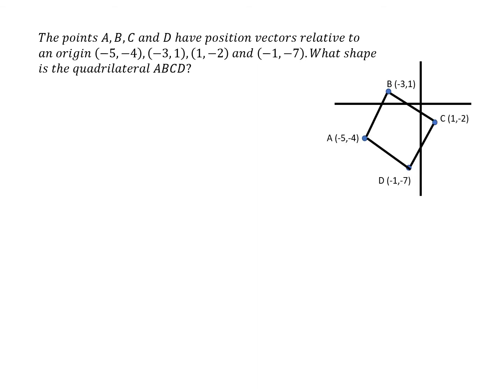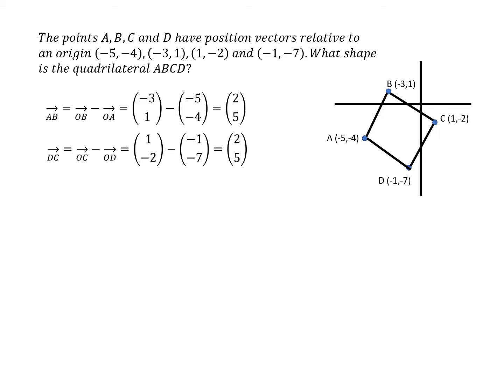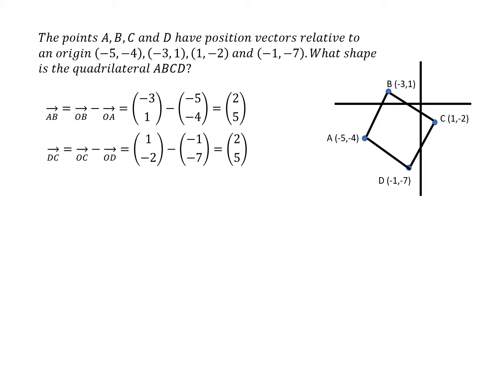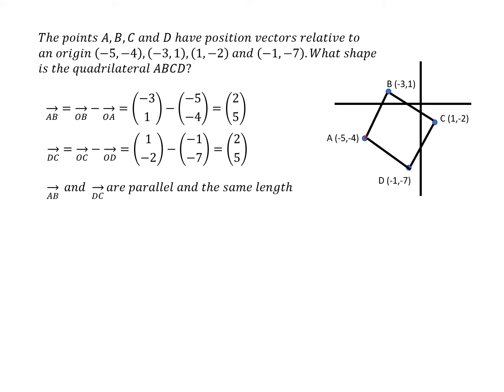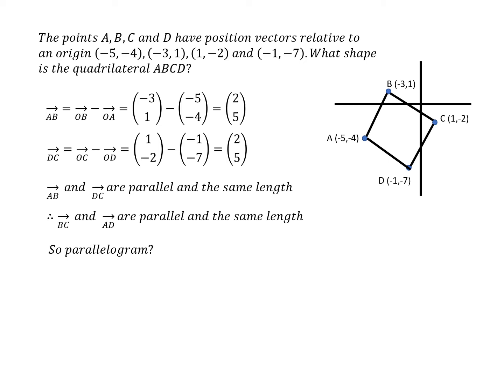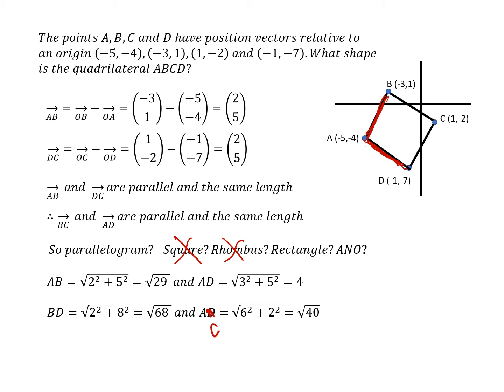Q17 Solution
Maths problem solved relating to vectors, geometry, shapes, quadrilaterals.